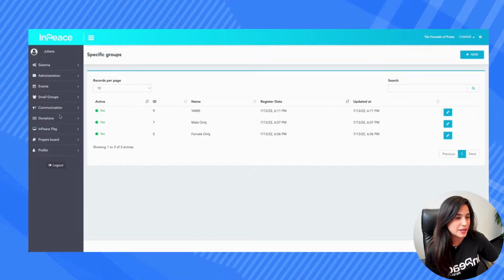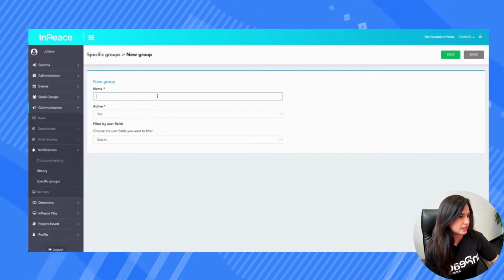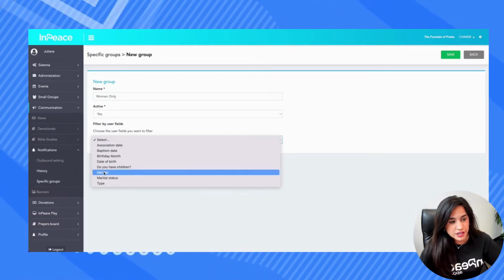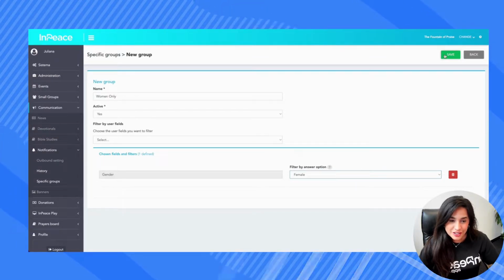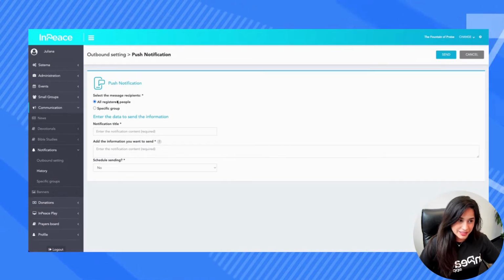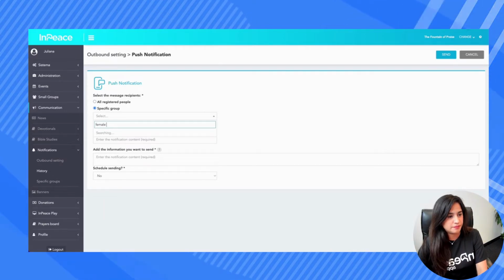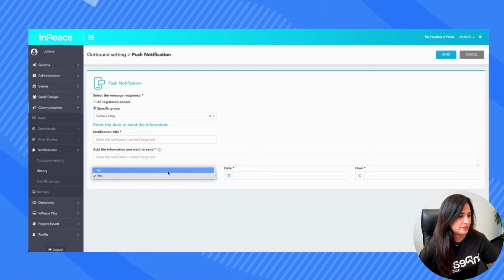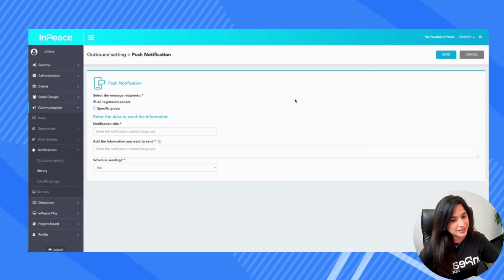InPeace Tutorials - Notifications to select groups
You can now send notifications to select members in your church!